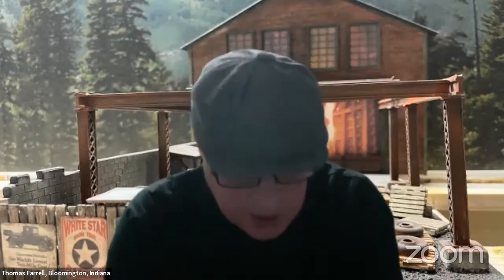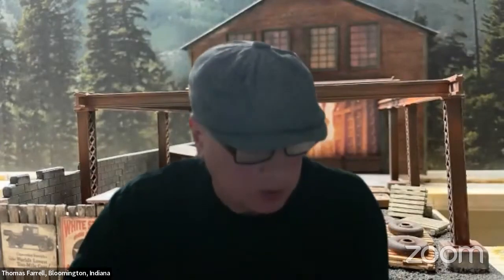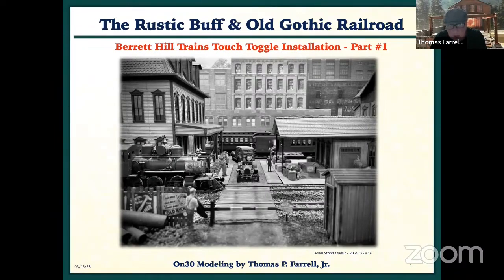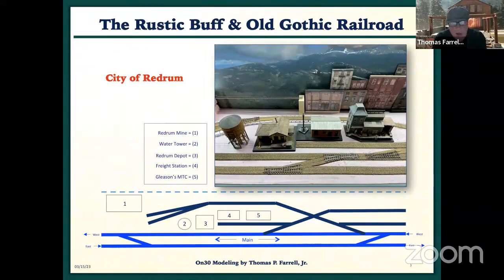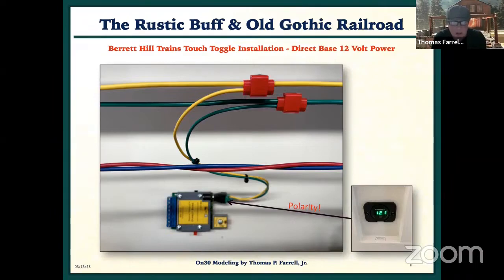On30 Rustic Buff & Old Gothic - Installing Berrett Hills "Touch Toggles" on a Control Panel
Tom Farrell works with Berrett Hill's "Touch Toggles." He constructs a control panel featuring them using a commercial photo frame and a PowerPoint graphic he created on his home Inkjet printer for his new On30 Rustic Buff & Old Gothic Model Railroad.